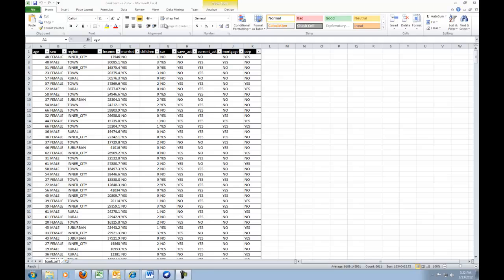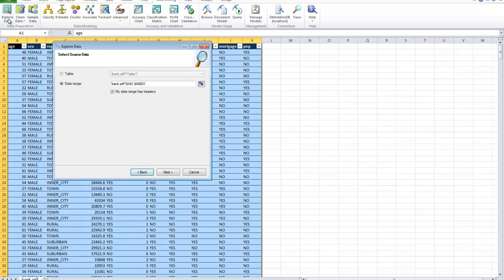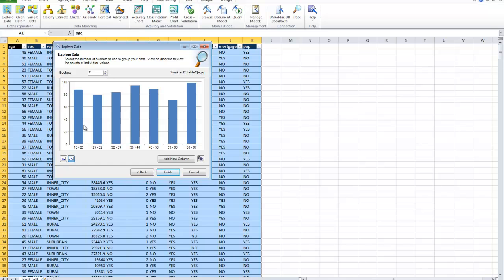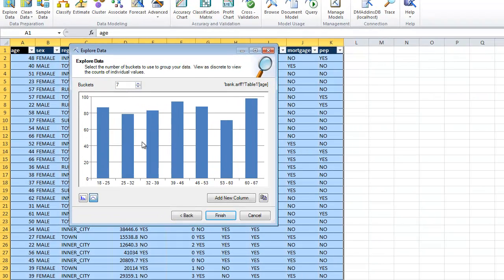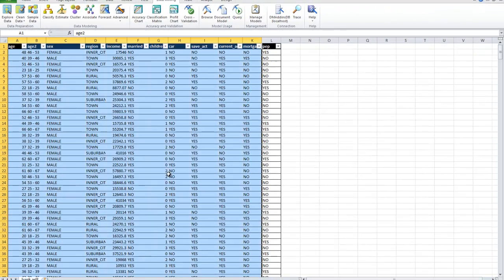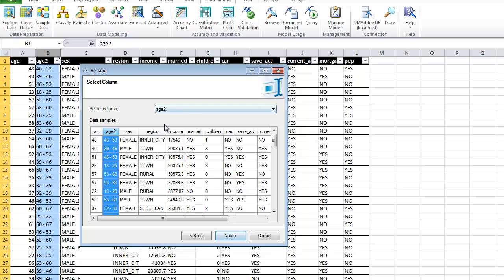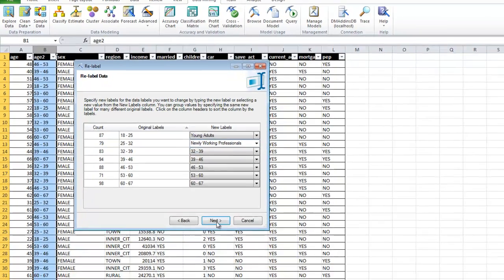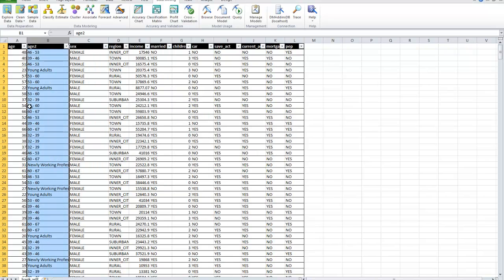Simple data cleansing in excel data mining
Simple data cleansing with excel